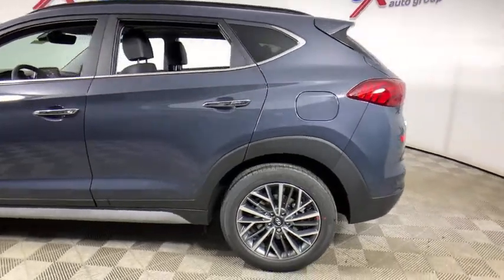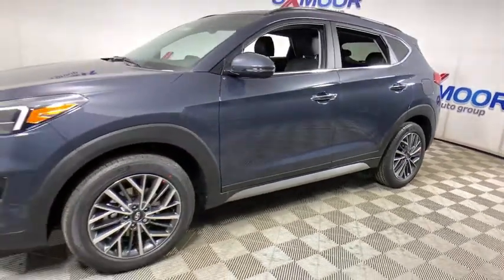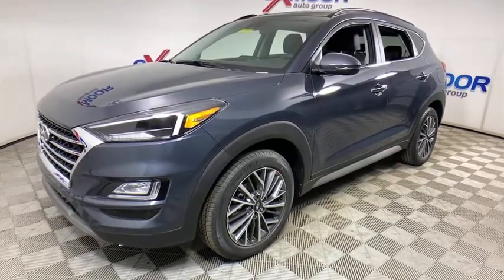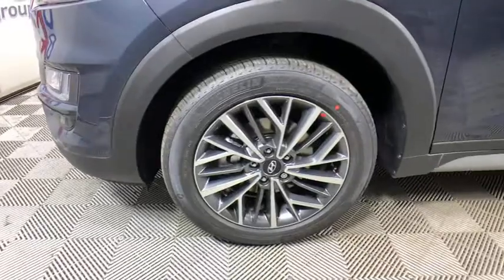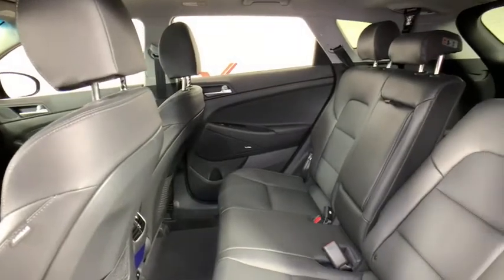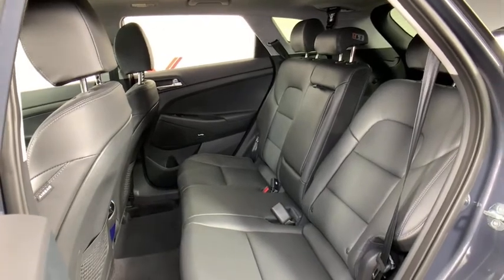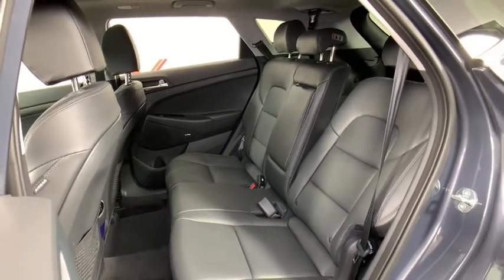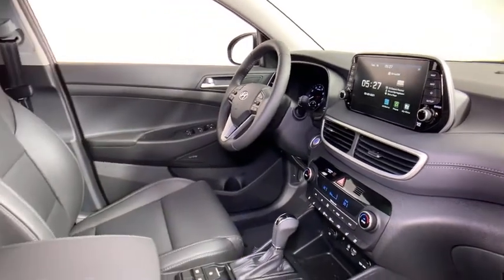2021 Hyundai Tucson at Oxmoor Hyundai | Louisville & Lexington, KY H13803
Dusk Blue New 2021 Hyundai Tucson available in Louisville, Kentucky at Oxmoor Hyundai. Servicing the Lexington, Elizabethtown, KY, New Albany, IN, Jeffersonville, IN area.

Oxmoor Hyundai
8107 Shelbyville Rd

2021 Hyundai Tucson Ultimate 22/28 City/Highway MPGbrbrAll Rebates included in pricing. Some buyers will not qualify for all rebates. Price includes: $2500 - Retail Bonus Cash. Exp. 03/01/2021